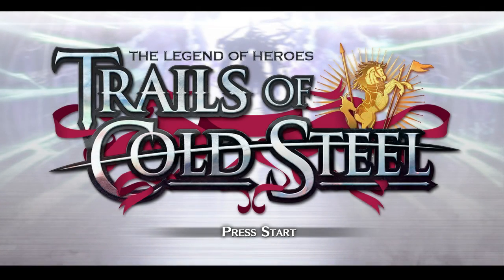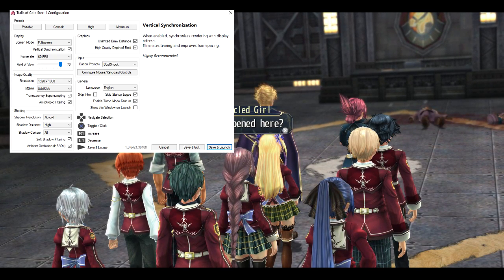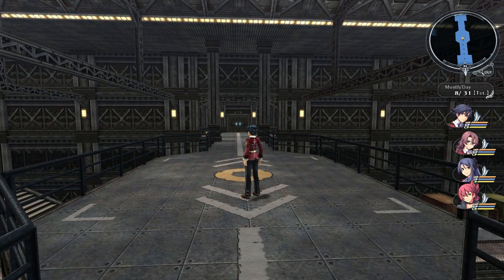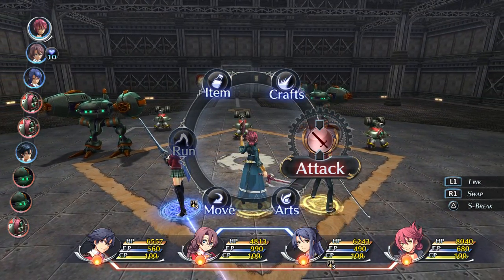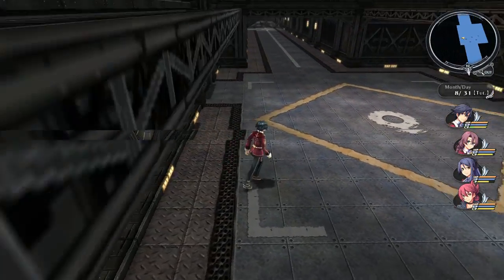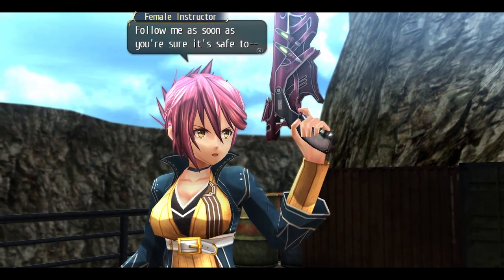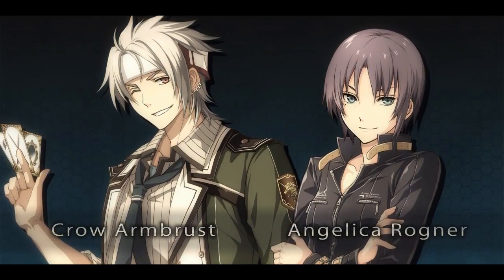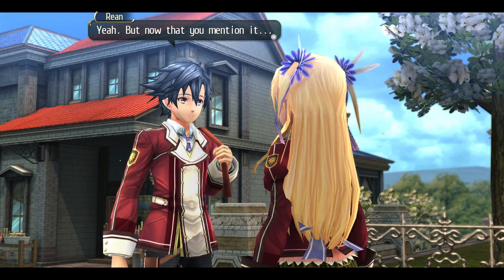Trails of Cold Steel PC Gameplay Showcase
(This was originally recorded at 1080p/60fps but I decided to test new render settings and made it 720p. My bad, but I still think it looks much better than the other version I made and shows it off better.) So hey, I did an LP of this game already but I really wanted to go over and talk about this specific port. So here we are with a sort of first impressions video, where I ramble and praise the ever living fuck out of it and XSEED. This is a fantastic port of the game and what I would consider the definitive version of the game. If you've been meaning to get into it or just want to double dip, I highly recommend picking this version up. Some real love went into it. As a final thing, just want to say sorry about how jumpy the video is at points. Going back and testing it, I realized I was on the wrong encoder for recording the entire time after testing things. My bad. If you enjoyed this video, please be sure to show some support by leaving a like!